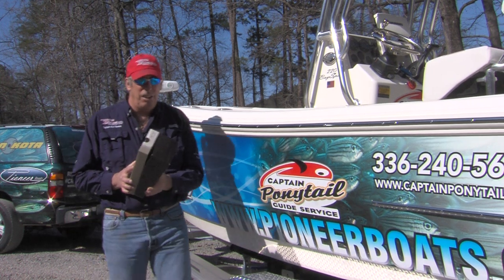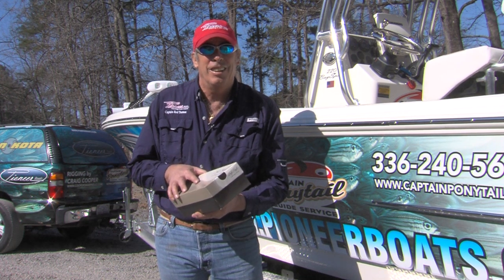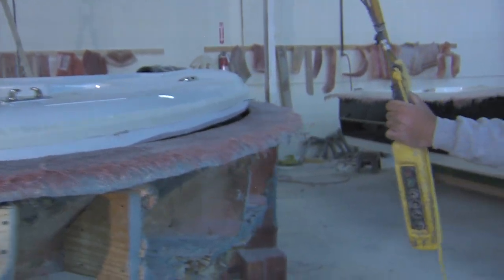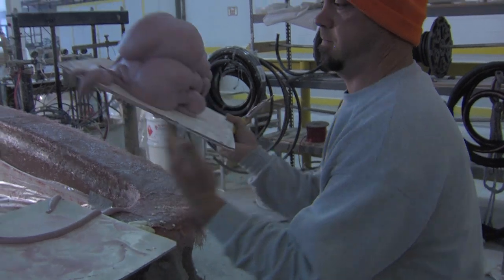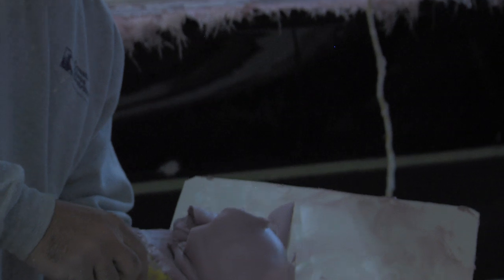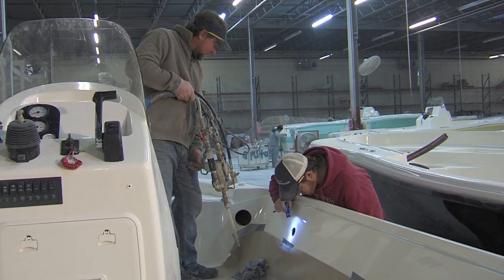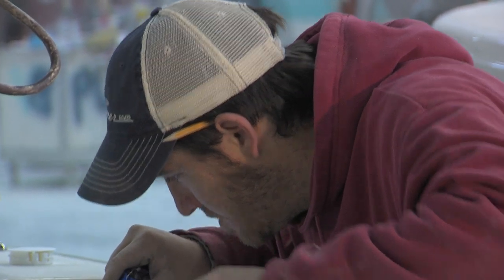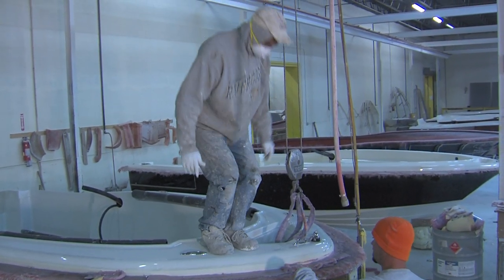Pioneer Reverse Shoebox